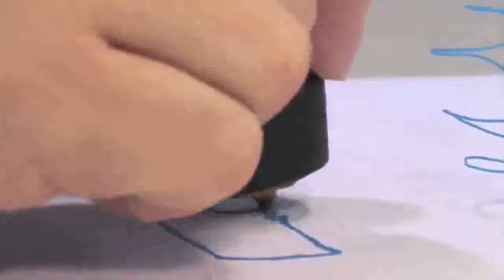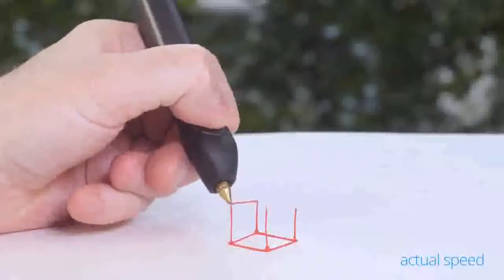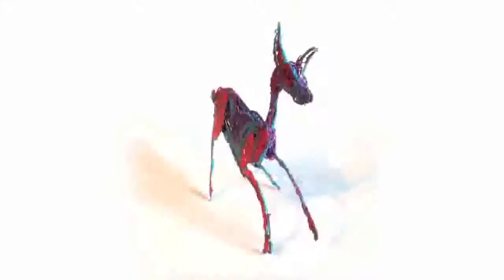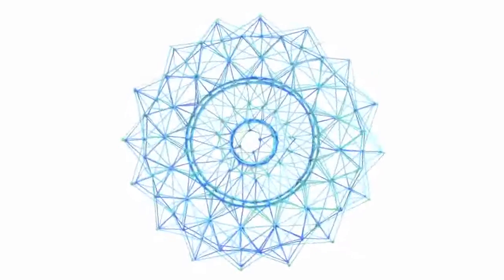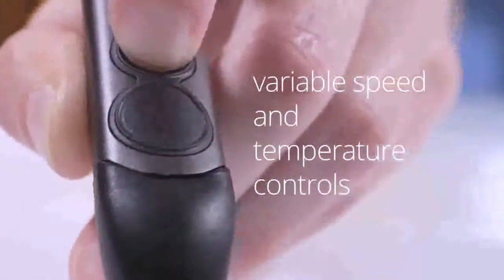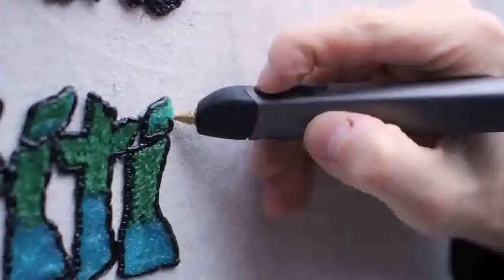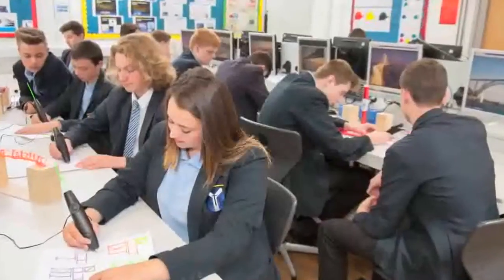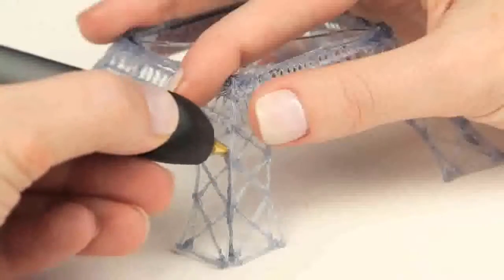Primera pluma de impresión 3D del mundo.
3Doodler es la primera pluma de impresión 3D del mundo. Compacto y fácil de usar, el 3Doodler extruye plástico caliente que se enfría casi al instante en una estructura sólida y estable; y sin computadoras o software necesario, las posibilidades sólo están limitadas por tu imaginación.

Sólo tienes que conectar tu 3Doodler en una toma de corriente y empezar a dibujar cualquier cosa en cuestión de minutos.